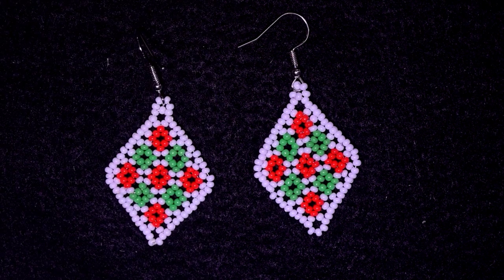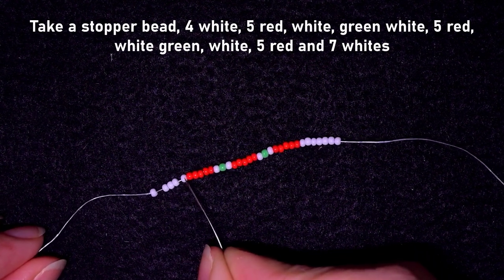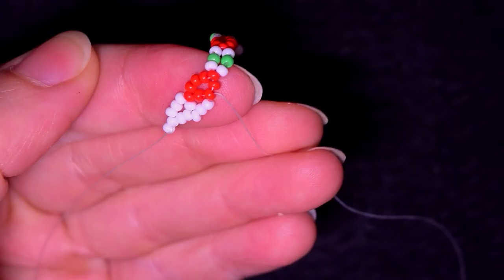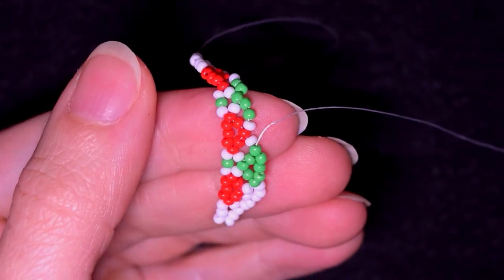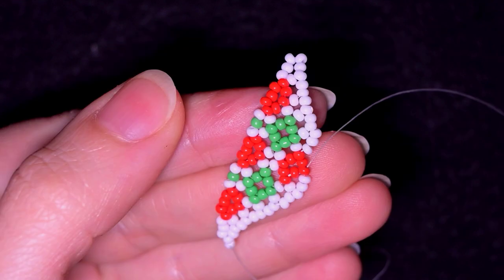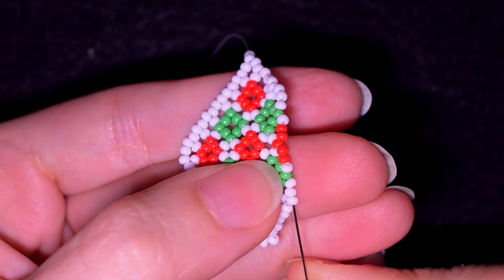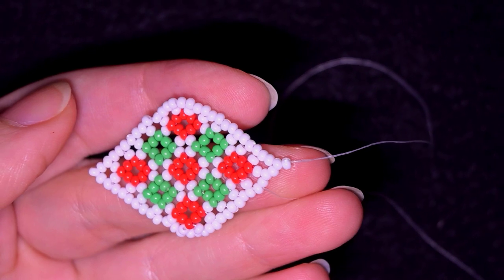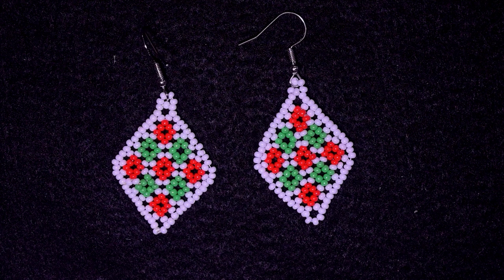NEW! Lacy Diamond Shaped Seed Beads Earrings - Tutorial || DIY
Easy step-by-step instructions for  Lacy Rhombus Seed Beads Earrings. How to make seed beads earrings? Home-made beaded earrings.

List of materials:
1) 11/0  seed beads in 3 colours - green, white and red
2) earring findings
3)Nymo Nylon thread 0.30mm=size D
4) size 11 ( 12) beading needle
5) scissors
6) flat nose pliers  (not obligatory)

VIDEO CHAPTERS
» Intro 0:00
» List of material 1:08
» Step-by-step instructions 1:55
» Final words 18:02